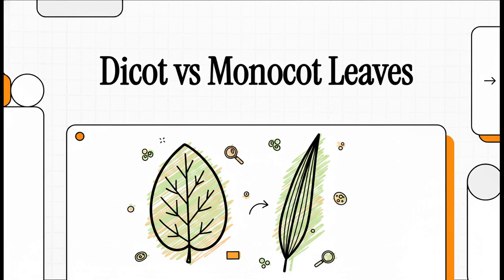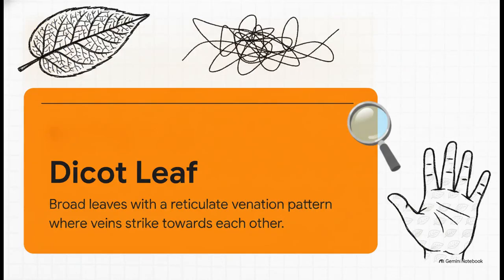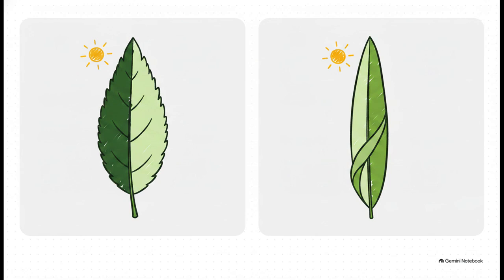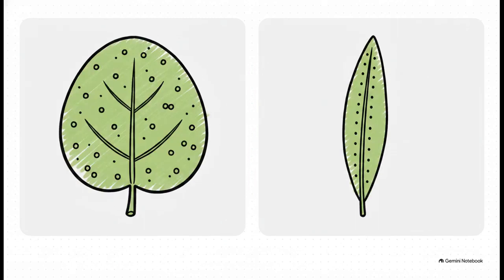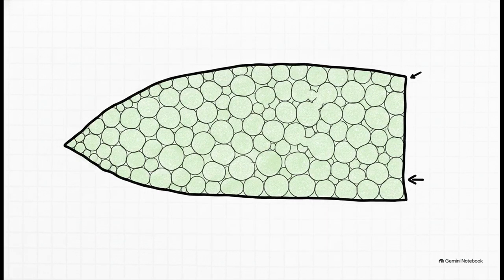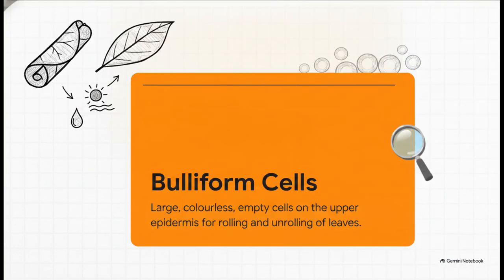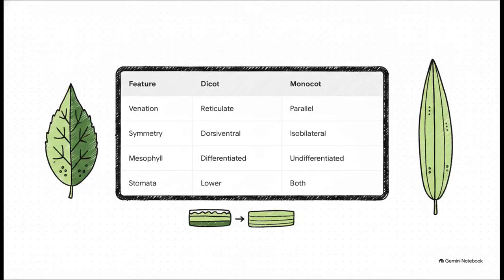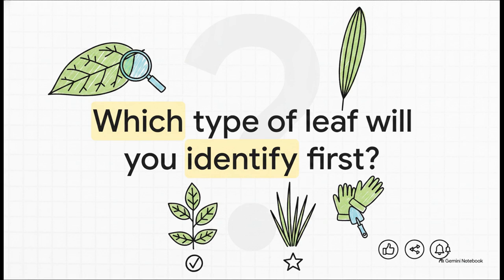Dicot vs Monocot Leaves: Anatomy & Differences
Master the anatomical differences between dicot and monocot leaves! Learn how venation, mesophyll layers, and guard cells define plant groups.

How do plant biologists distinguish between dicot and monocot leaves at a cellular level? In this video, we break down the primary morphological and anatomical distinctions governing plant leaf structures.

We explore why dicot leaves feature reticulate venation, dorsiventral structures, and specialized mesophyll layers, while monocots display parallel venation, isobilateral symmetry, and uniform cellular arrangements. We also examine key physiological markers, including guard cell shapes and bulliform cells.

We cover:

Defining dicot vs. monocot leaves and basic morphology.

Reticulate venation vs. parallel venation systems.

Internal cellular organization: Dorsiventral vs. isobilateral symmetry.

Specialized structures: Bulliform cells and stomata distribution.

Practical identification frameworks for plant science students.

Whether you're a botany student, biology major, or plant science researcher, this guide provides the exact technical framework you need to master plant anatomy.